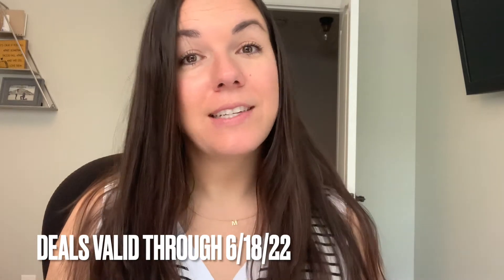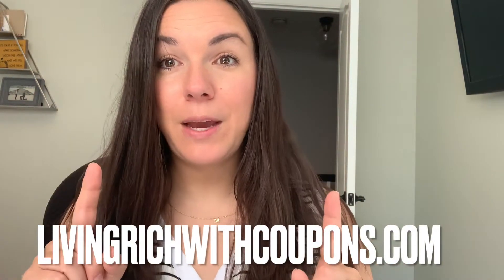Best ShopRite Deals Week of 6/12 | Livingrichwithcoupons.com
Best ShopRite Deals this week 6/12 - 6/18